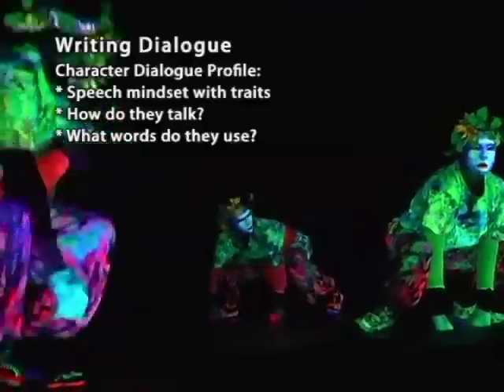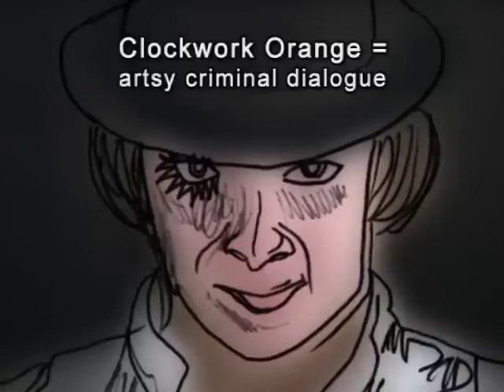How To Write A Screenplay: Dialogue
Dialogue tips for screenwriters. This video is based on the book "Developing Digital Short Films" by Sherri Sheridan (2004 New Riders /Peachpit), and taken from the new 20 hour DVD Workshop "Writing A Great Script Fast" available at Amazon and MyFlik.com.